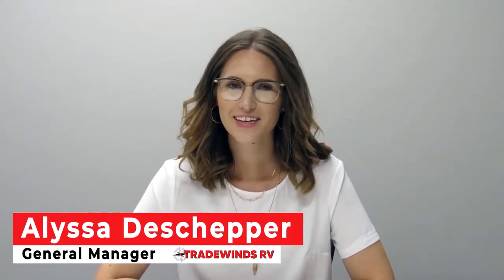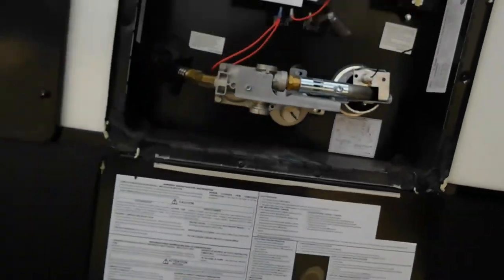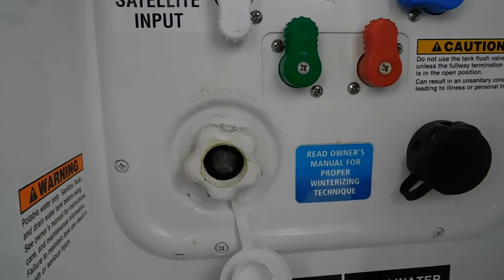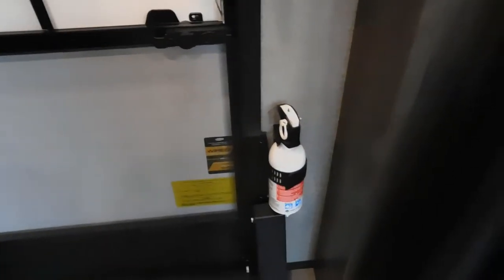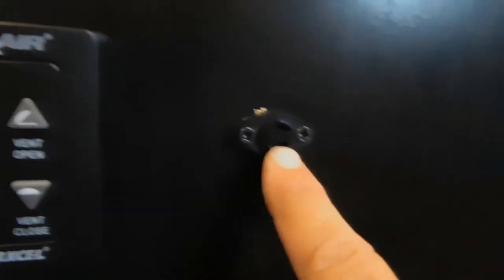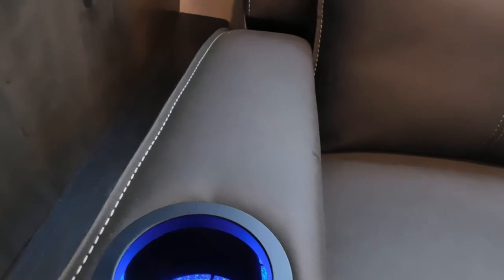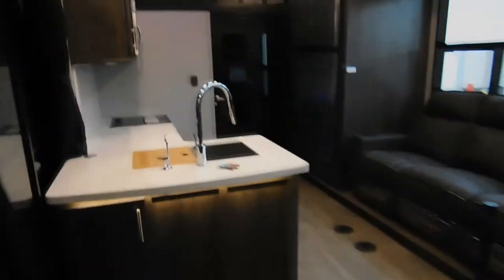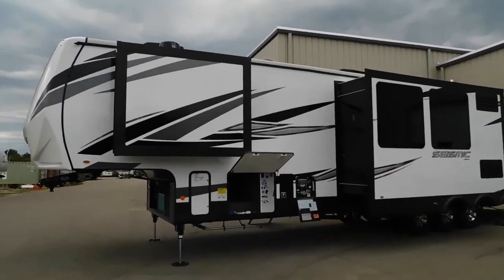Jayco Seismic 4212 Orientation